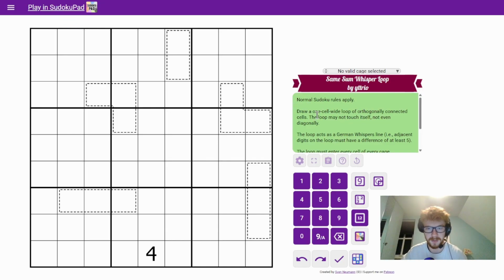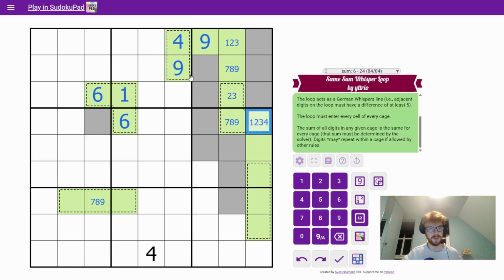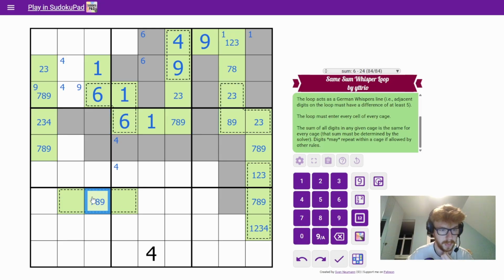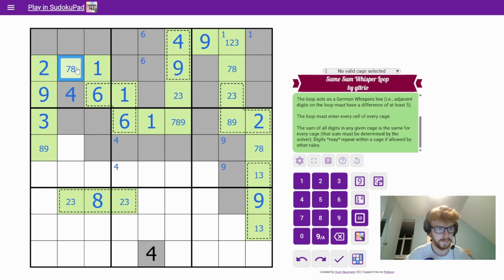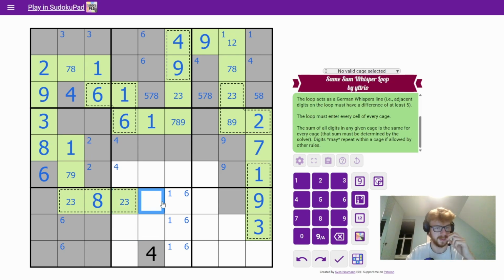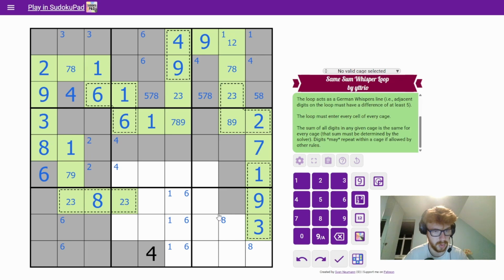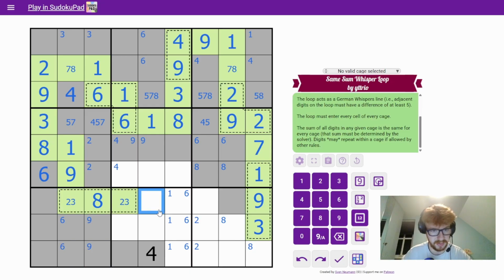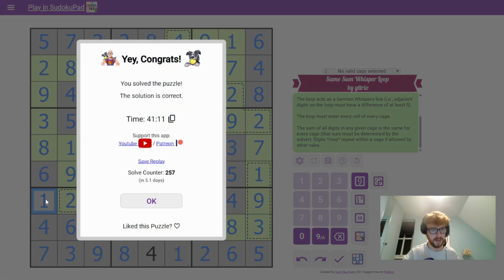Yttrio always seems to deliver, idk how they do it. (Same Sum Whisper Loop by yttrio)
Hi,

School has been very busy lately. I hope to spend more time on this channel, but sadly I just cannot. I will try to do what I can, like today in this video. I really enjoy the solving side of the channel, but want to keep exploring the setting. I still have a bigger video planned around that but it takes more time than I thought. Thank you for reading this and (hopefully) enjoying what I do.

The puzzle is made and released by yttrio. (Same Sum Whisper Loop)